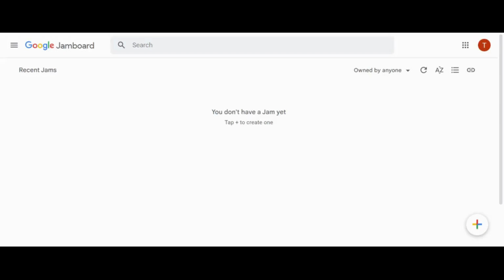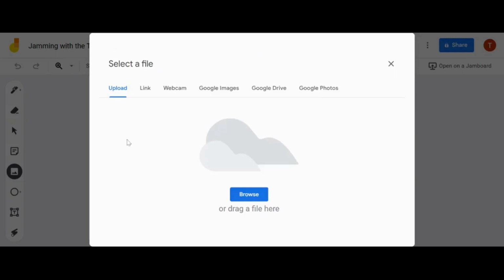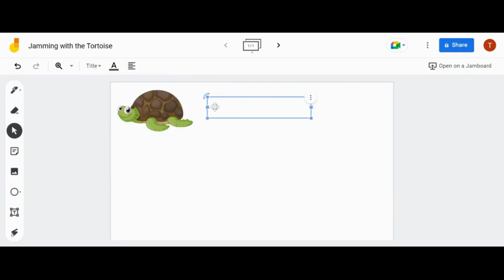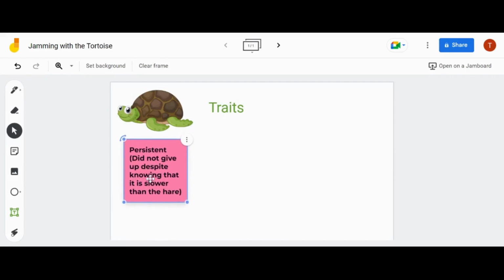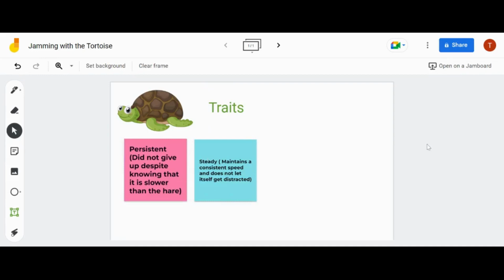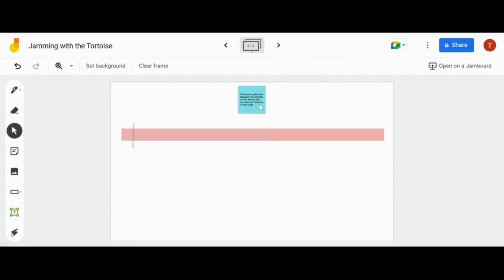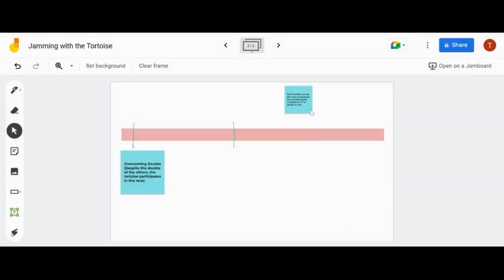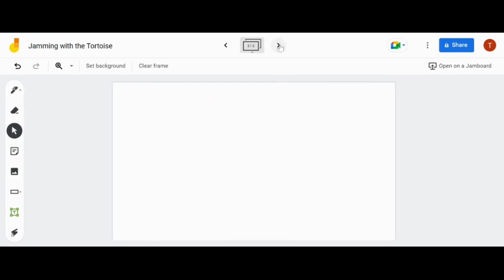Character Quest ELA activity with Google Jamboard for Grades 4 and 5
Here the students will form character sketches using Google Jamboard. The activity will target their knowledge of sentence formation, nouns and adjectives.
Sign up for a free account on Eddy and access a variety of tech infused lesson plans for your class.